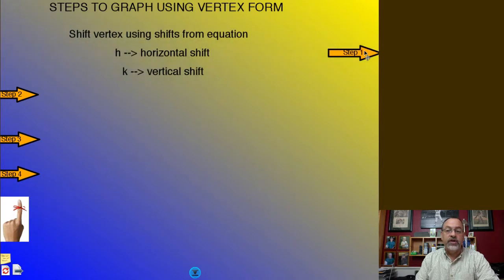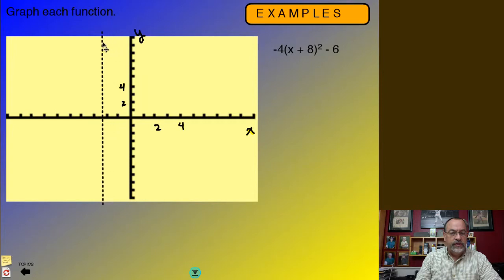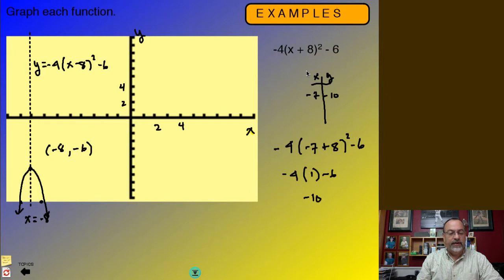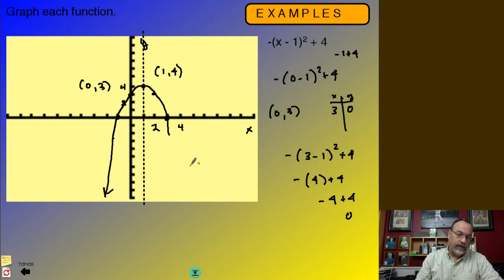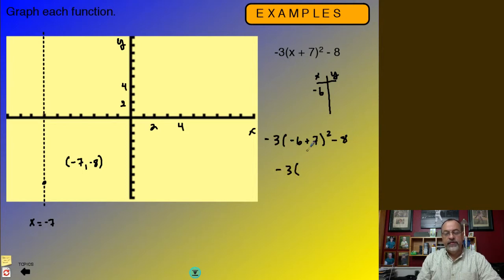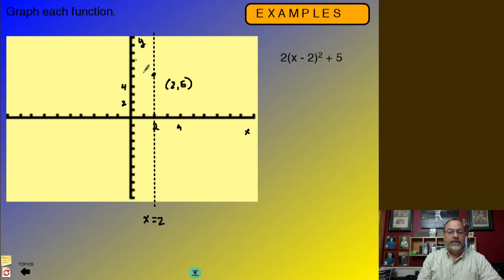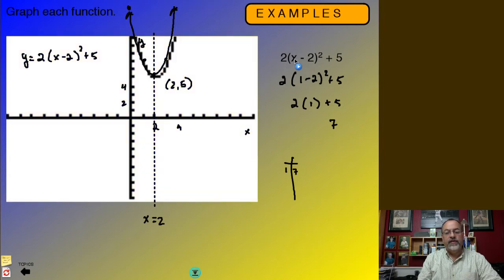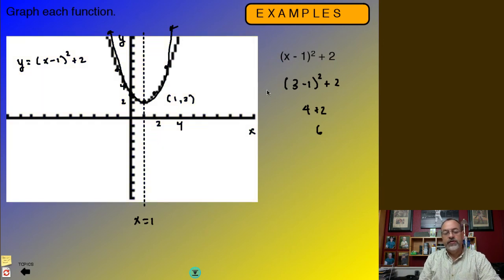AA53B Graphing using Vertex Form